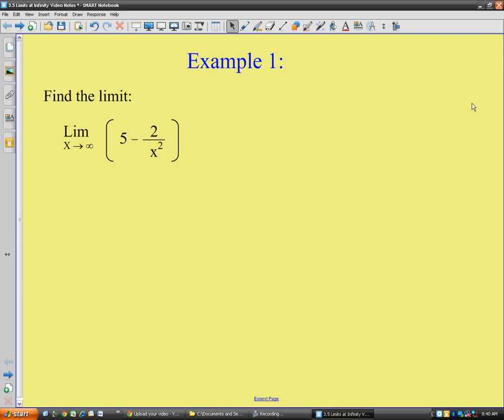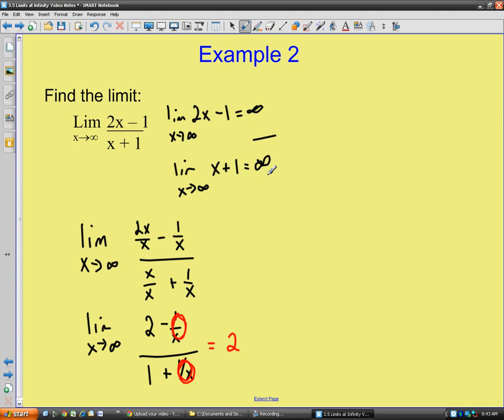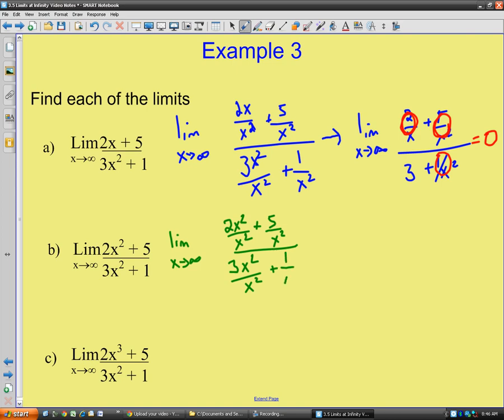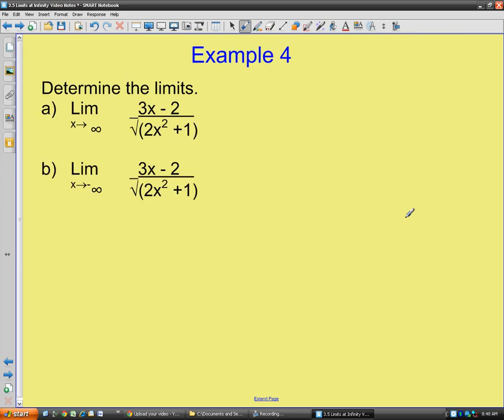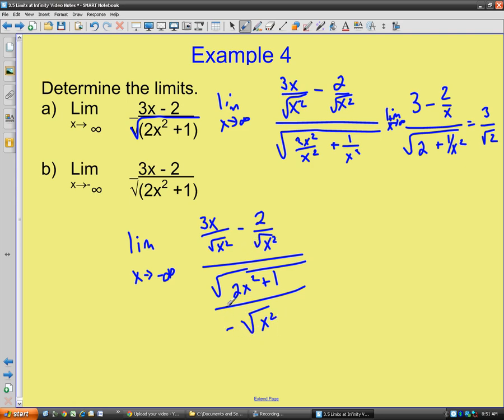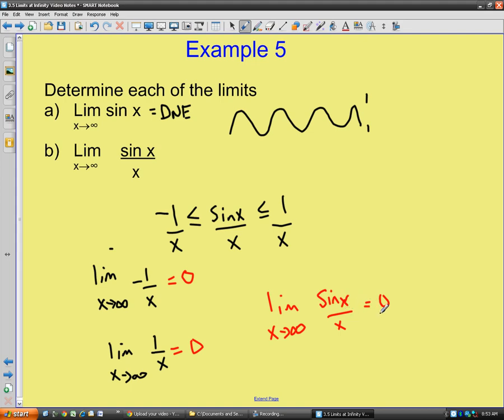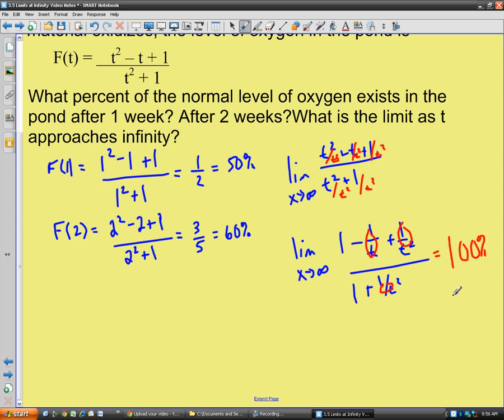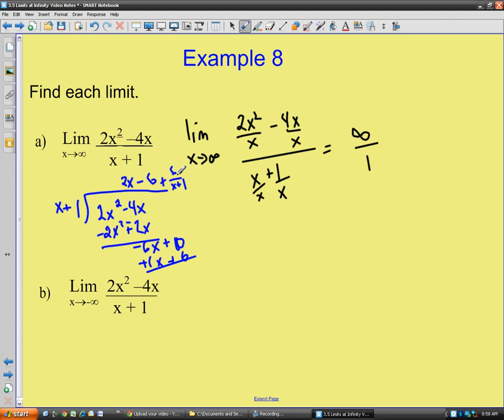3 5 Limits at Infinity